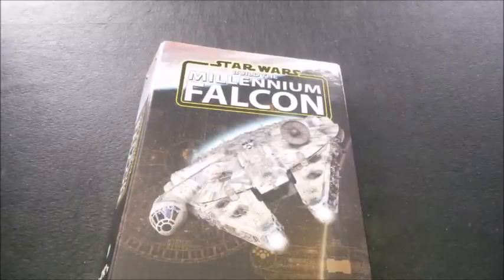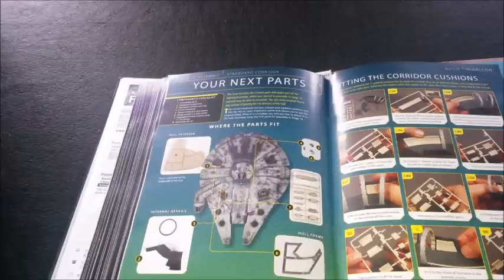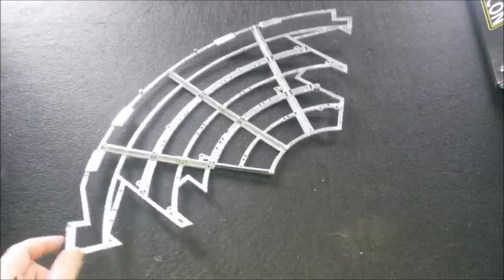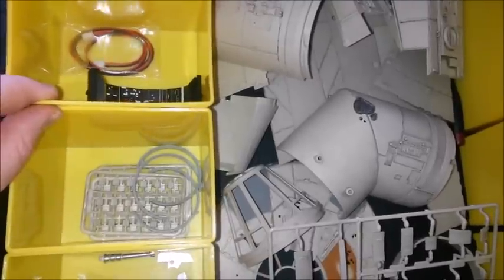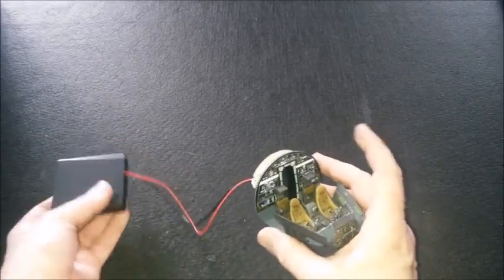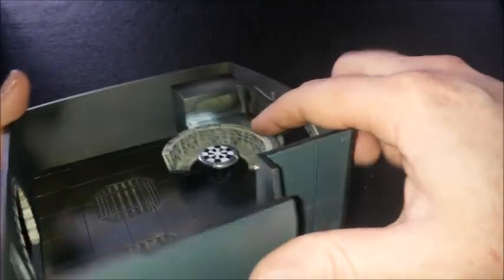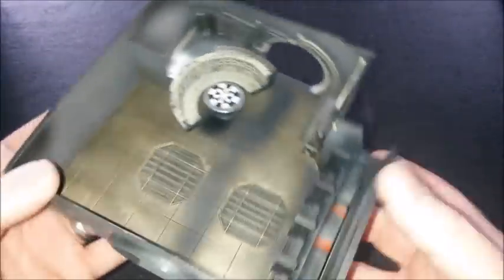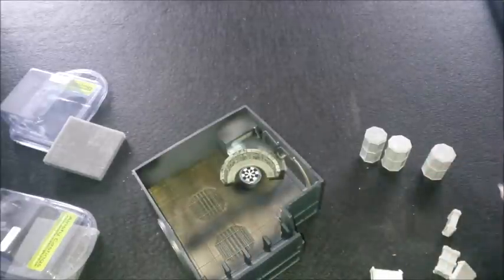Build the Millennium Falcon - Part 5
Some work on the fastest hunk of junk in the galaxy